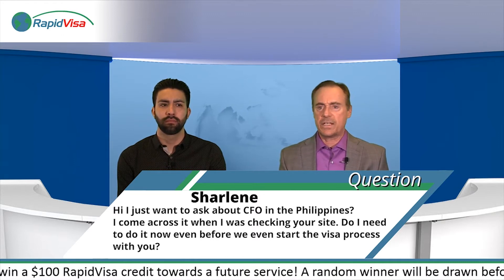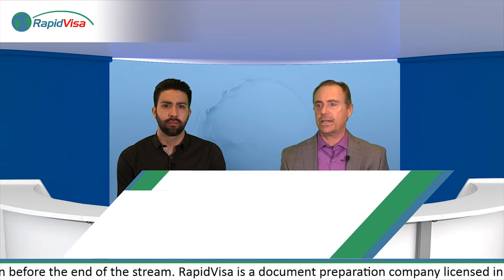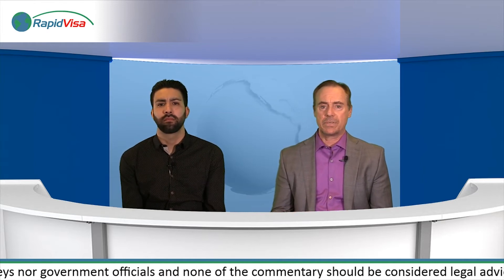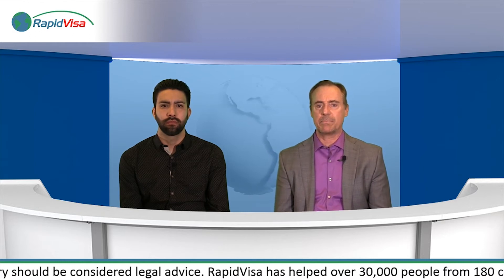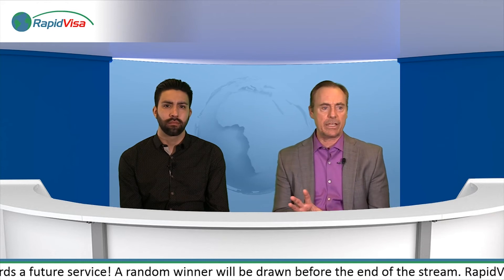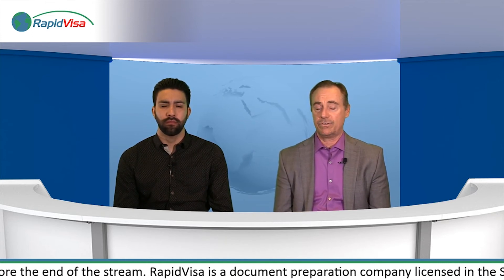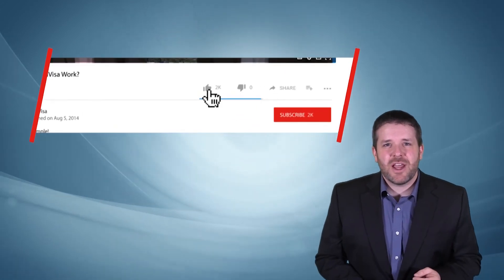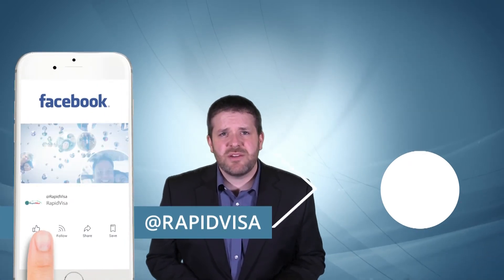When Do I Attend Philippines CFO Seminar?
This footage is an excerpt from our Facebook Live stream on February 14, 2018. to participate in a future stream.